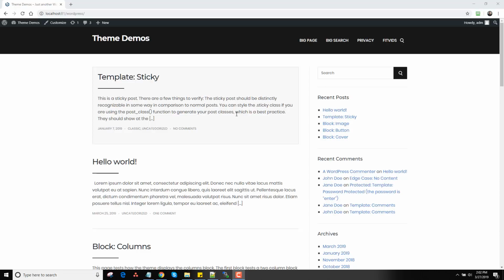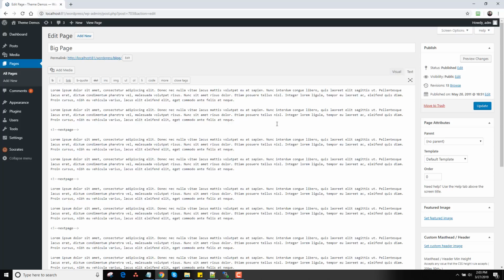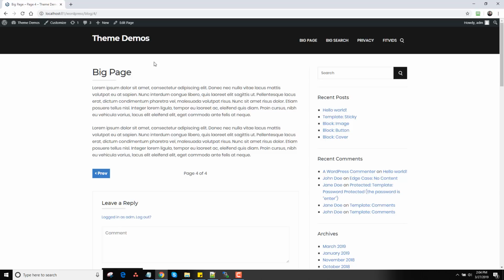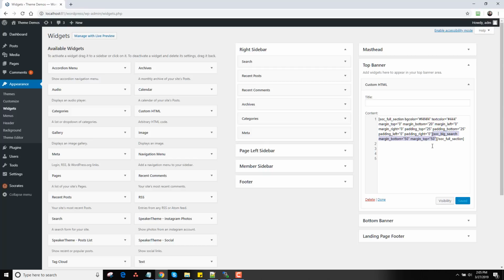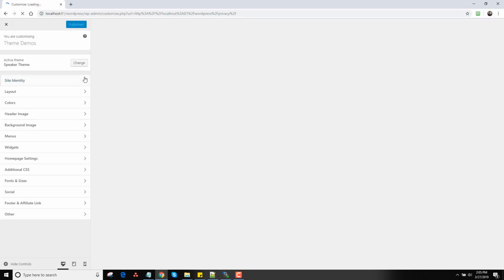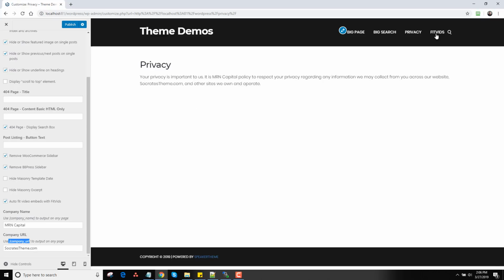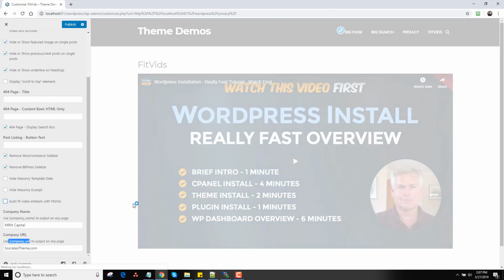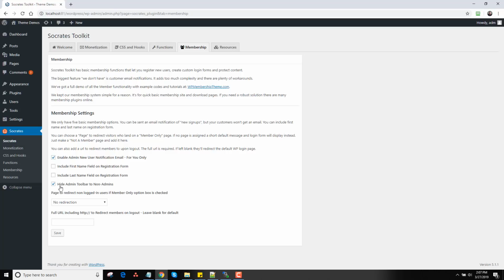Theme and Plugin Updates March 2019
A brief demo of new features in Socrates Theme, Speaker Theme and Toolkit Plugin.

NextPage navigation
Big Search Shortcode
Fit Vids Option
Company Name and URL shortcodes

I forgot to cover Soc Headline shortcode improvements.. you can now use for any H class and span.